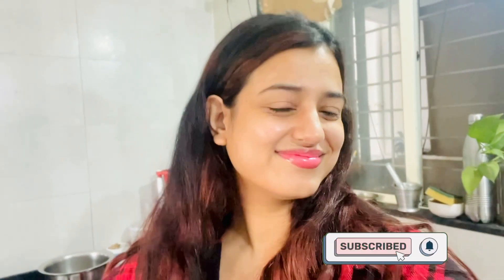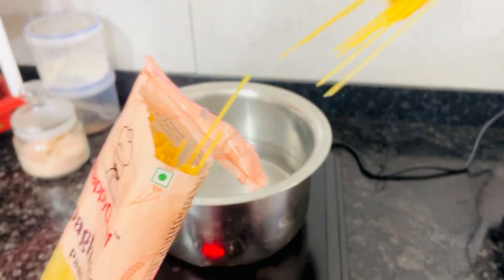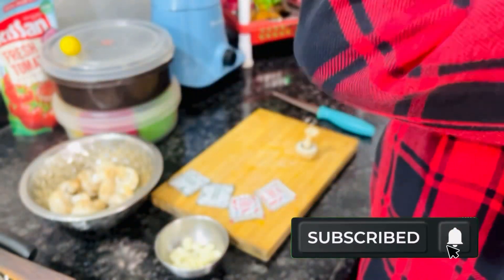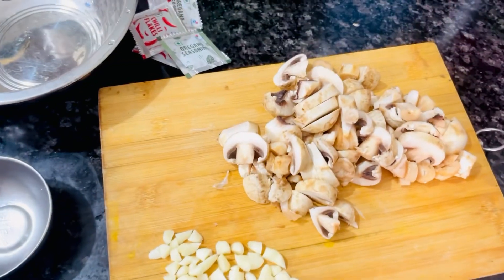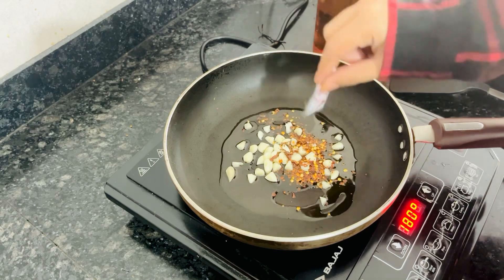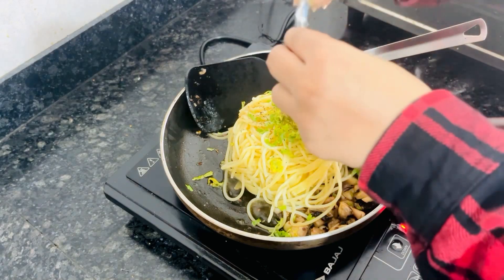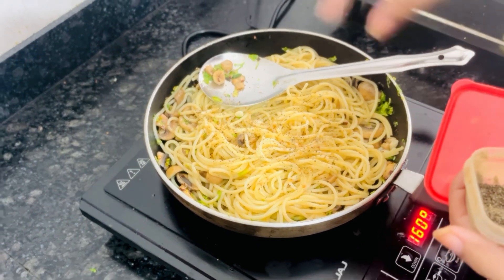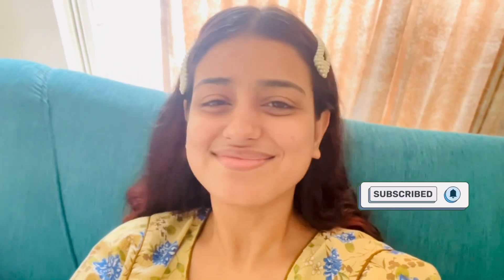Super Healthy & Tasty Spaghetti | Spaghetti aglio e Olio |Want to loose weight then Eat this 😍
🌈If you liked this video then please give it a thumbs up "👍"  and  share it with your loved ones❤️

I hope you all enjoy watching our videos as much as we love in making them for you.

•Copyright : All the contents of this video is protected by copyright and trademark laws. This is not a paid promotional video. All the content of this channel is created and owned by Tushikha  Goswami. Information provided on this channel can be used for personal purpose only. Any commercial use or any other use of the information provided is strictly prohibited. So, Kindly don't use any content of this channel without my permission . My channel does not promote or encourage any illegal activity .

super healthy spaghetti for weight loss,spaghetti aglio e olio,healthy low calorie mushroom spaghetti,classic easy spaghetti,super healthy yummy pasta,easiest spaghetti pasta recipe,spaghetti aglio e olio easy recepire,white sauce pasta,pasta in 15mins,healthy food recipe for weight loss,indian style spaghetti pasta,spaghetti aglio e olio garlic and oil recipe,indian spaghetti easy recipe Hindi,weight loss easy recipes,loose weight by eating this